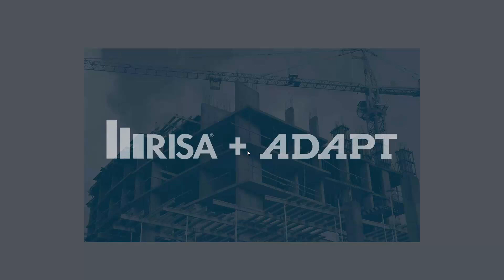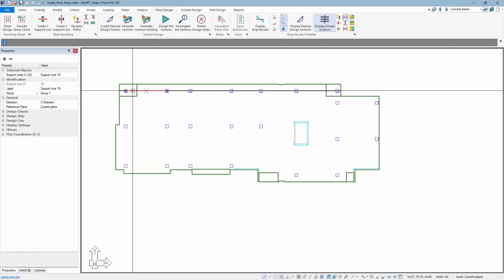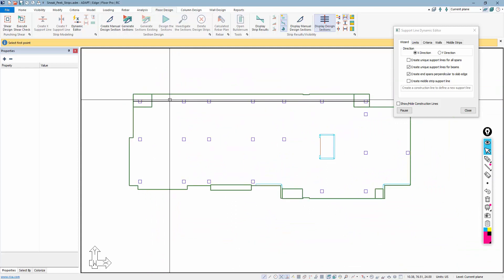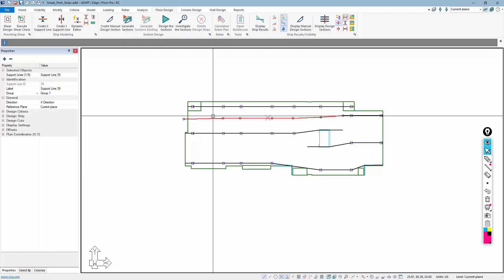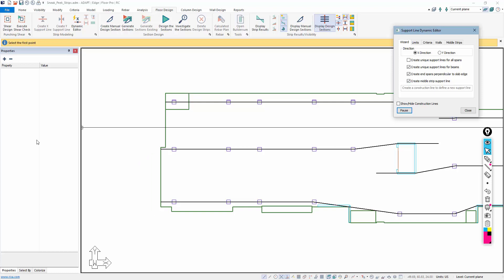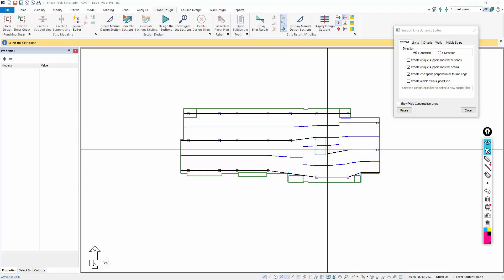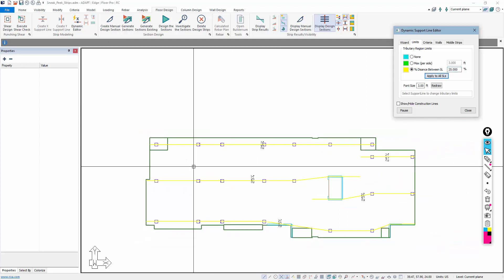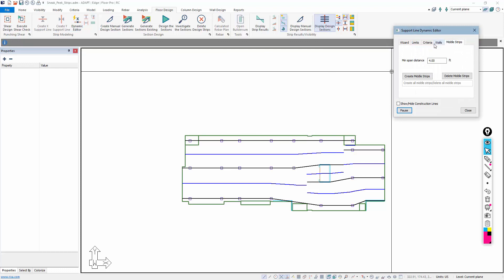ADAPT-Builder 2020 Sneak-peek! Column and Middle Strip Generation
This video shows new features in the Floor Design - Strip Editor including:
- Middle Strip Creation
- Support line span-by-span automation
- Auto-perpendicular setting for support line ends
- Column Strip and Middle Strip allocation